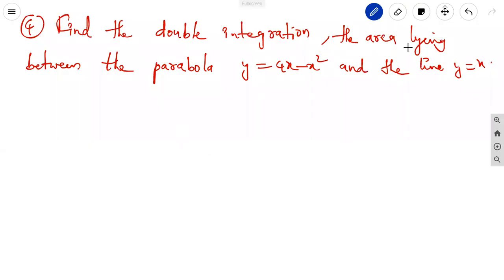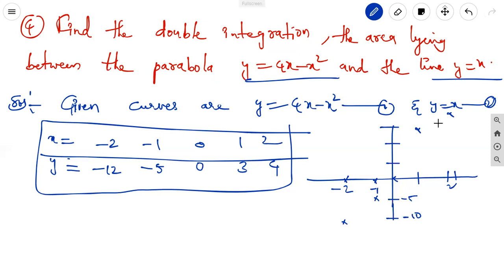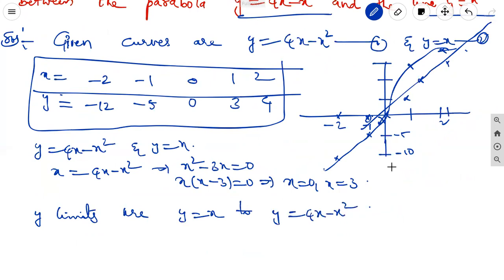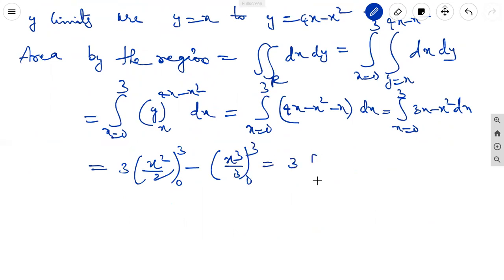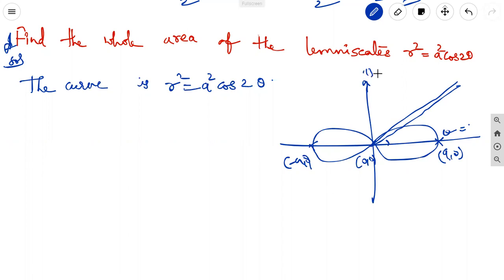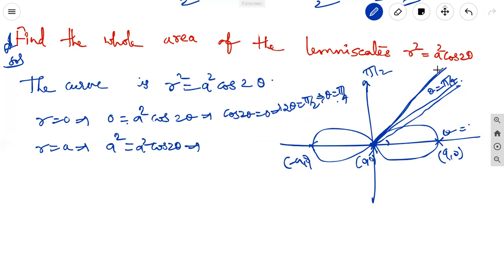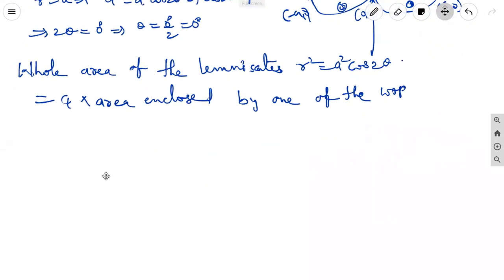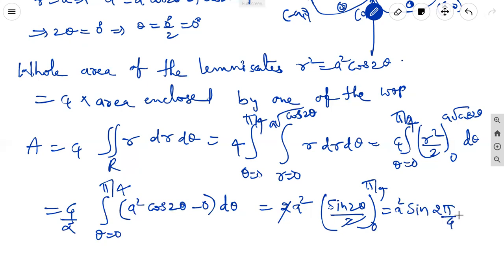B.Tech-MATHS2#APPLICATIONS ON MULTIPLE INTEGRATION#PROBLEMS ON AREA ENCLOSED BY A GIVEN CURVES